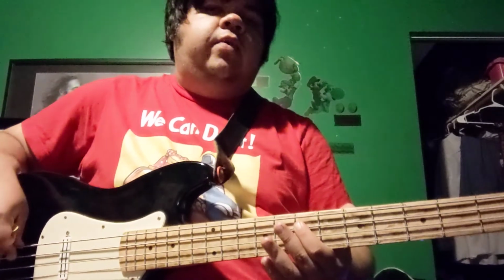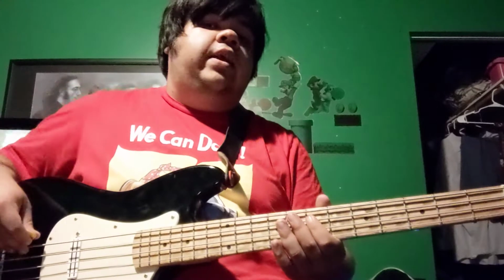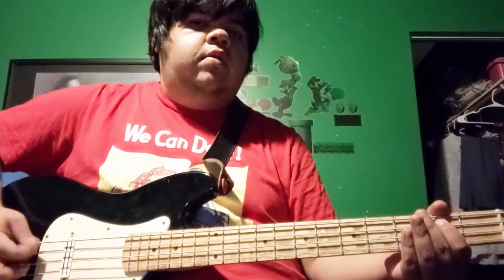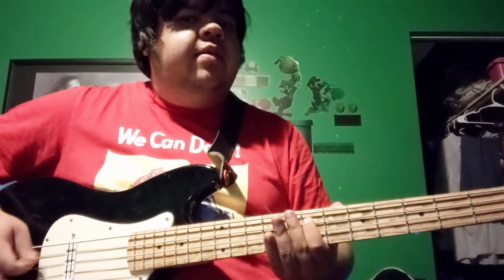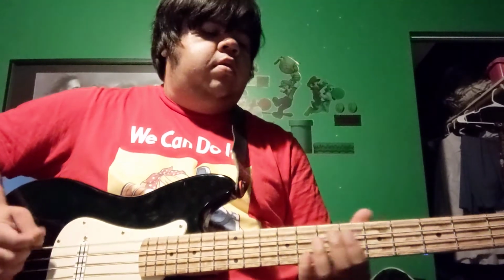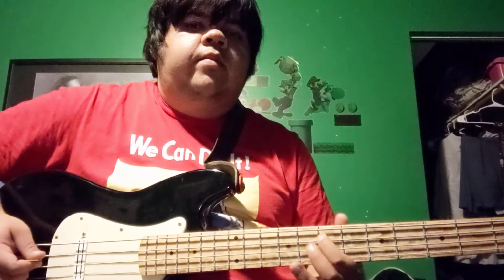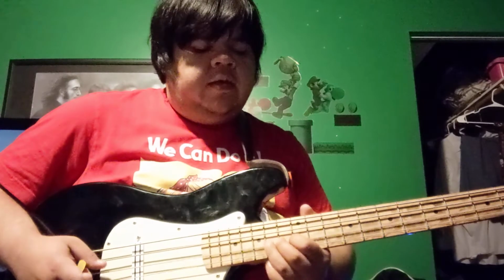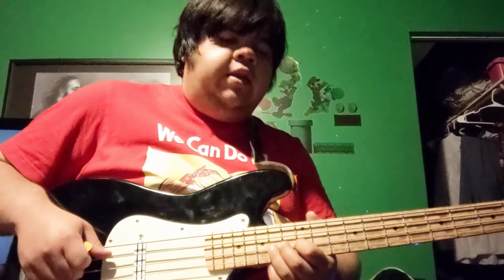Rodeo - Bad Cop / Bad Cop[Linh's part] (Phat Tutorial)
Linh's bass line for Rodeo in a tutorial that's a load of fun to play. Grab your bass or guitar and play it LOUD

CORRECTION: I play the wrong note after the E to A part. Instead of playing open on the 4th/6th string, it should be the 3rd/5th string from the 7th fret to the 10th fret